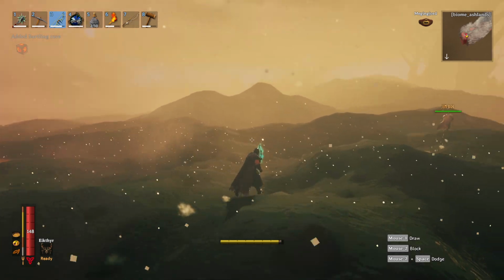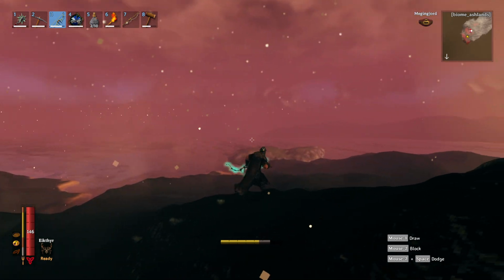How To Find The Mistlands, Ashlands & Deep North in Valheim! Valheim's Unfinished & Upcoming Biomes!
In this video I'll talk about how to find the Mistlands, Ashlands & Deep North in Valheim. These are three unfinished biomes which are upcoming in future updates and are present in the game, but unfinished at this time. Do you have any thoughts on what these biomes will contain in the future? Post in the comments!

Important Links